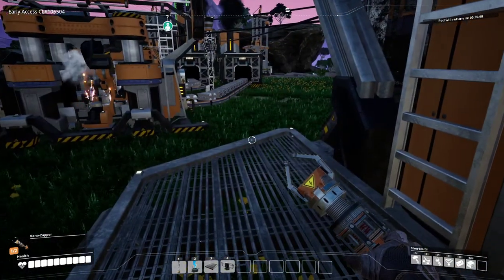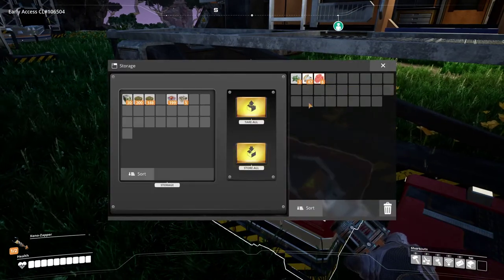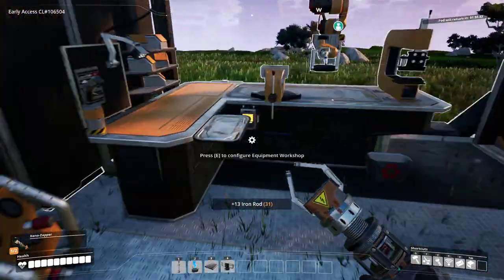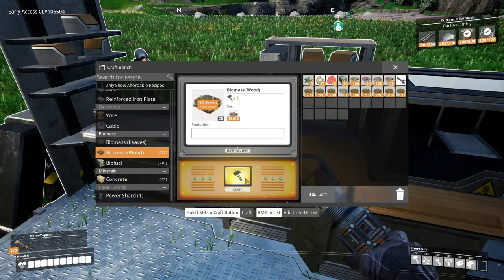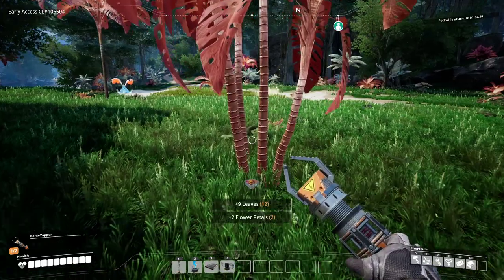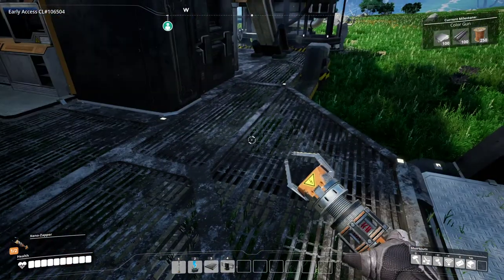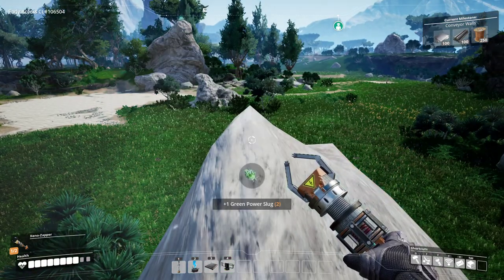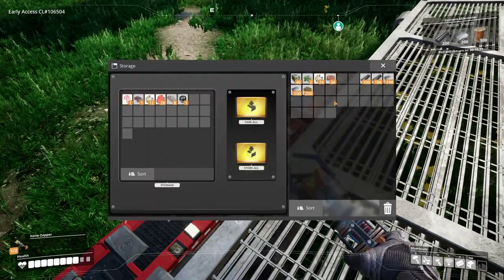Satisfactory Gameplay #4 [Rachael] : CHAINSAWS SLUGS AND TOWERS | 2 Player Co-op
We unlock the ability to overclock our systems with slugs, build a chainsaw, and construct a lookout tower to oversee our production line.